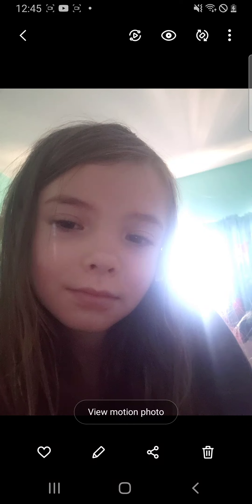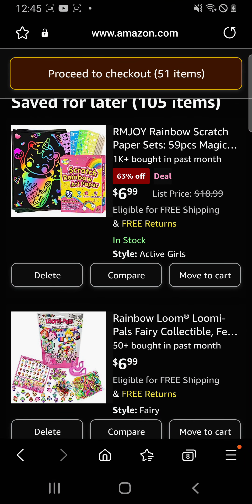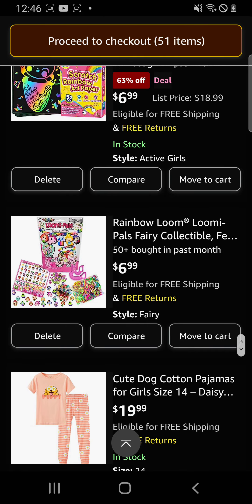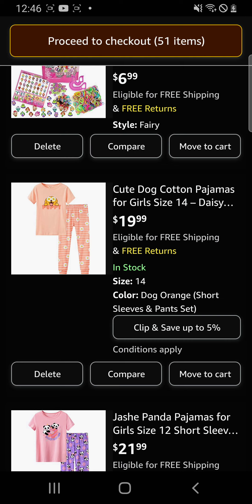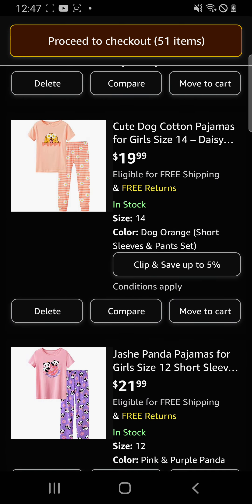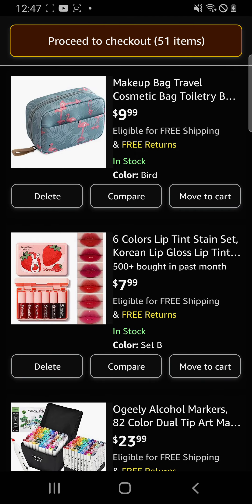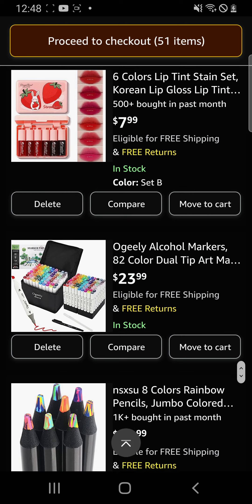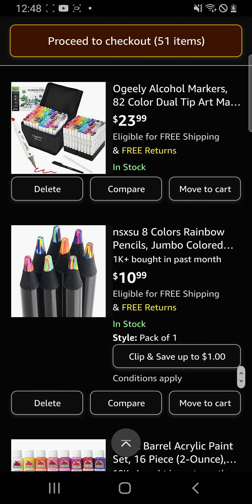Shoping on Amazon pt.2 (sorry I didn't say bye guys! at the end)